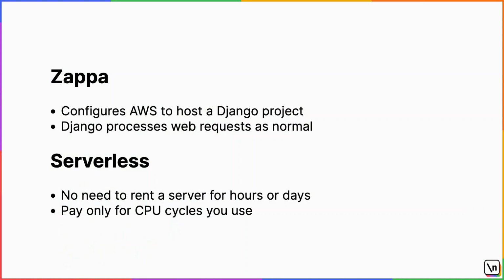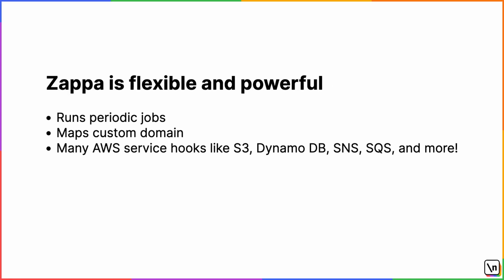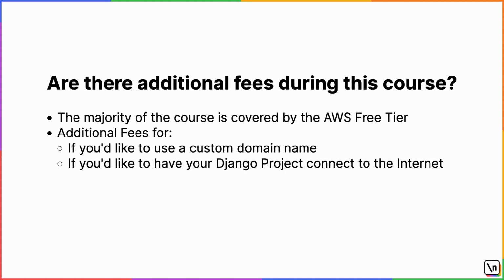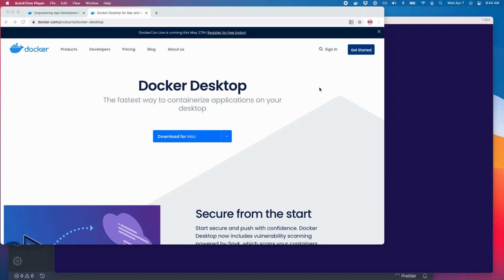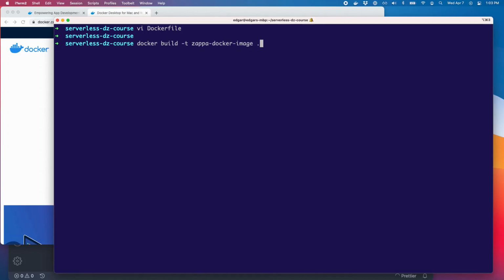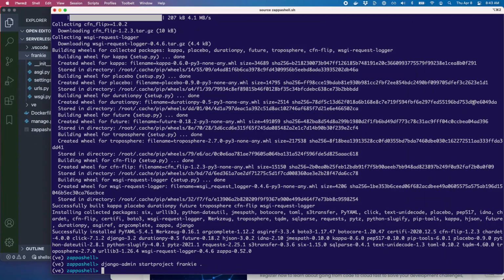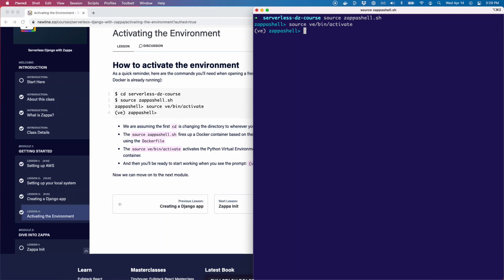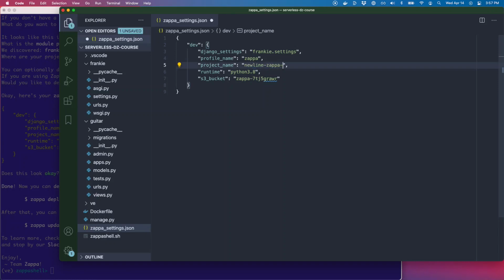Deploy Serverless Django Apps on AWS Lambda Using Zappa with IT Executive (PBS, AOL, HP) Edgar Roman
Learn how to leverage AWS Lambda for cost-effective Django hosting on AWS with Edgar Roman, Principal Consultant at J6 Labs and former Senior Director of Product Development for the Public Broadcasting Service.  Prior to his time at PBS, he spent over a decade at other large companies such as AOL, HP, and Symantec.  Edgar is a true technology enthusiast passionate about online video streaming and cloud services.  He has been using Zappa to host Django applications for several years now.  Learn from a genuine industry expert and create serverless Django apps on AWS Lambda using Zappa quickly in the full course

AWS Lambda offers lower deployment costs with ease of scaling, but the lack of tooling can be a stumbling block.  Zappa simplifies this whole process by giving you one tool that requires no detailed configuration, but can manage the entire AWS Lambda deployment process for you.  By the end of this course, you'll be able to migrate Django apps away from old-school servers and onto the AWS Lambda serverless platform, leverage the power of AWS to rapidly respond to spikes in user traffic, while saving money by only paying for the web requests actually needed, deploy apps made with other Python frameworks to AWS Lambda using the relatable processes from the course and much more.

Chapters
0:00 Course Overview
03:27 Serverless Basics
09:01 Author Credentials
10:22 Course Details
14:15 Setting Up AWS
18:50 Environment Setup
29:27 Creating a Django App
38:02 Activating the Environment
39:15 Zappa Init